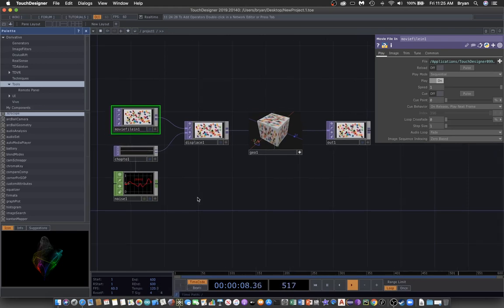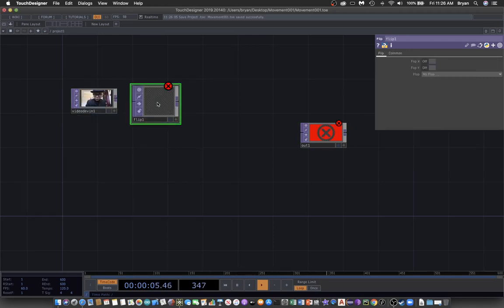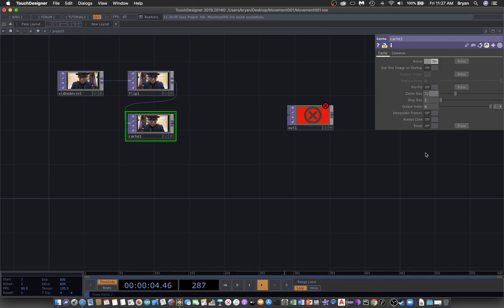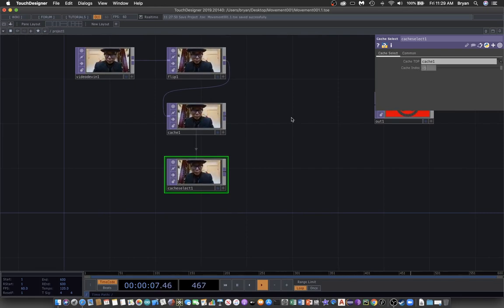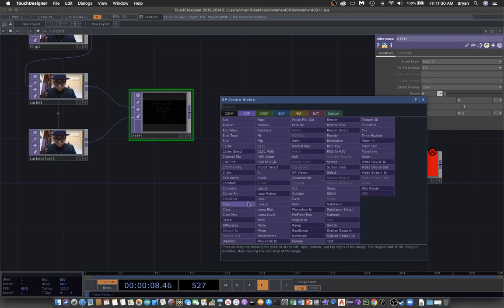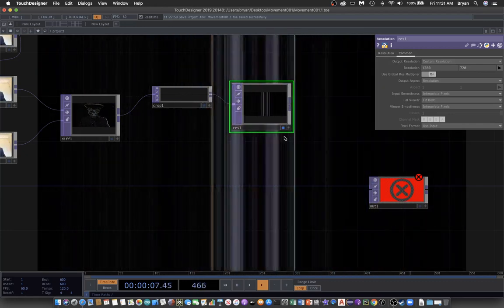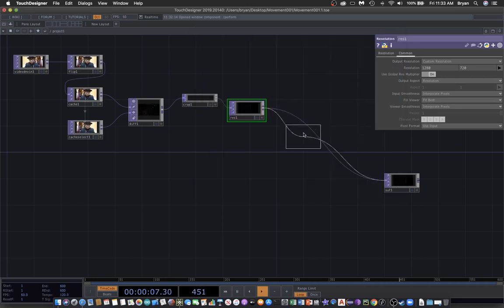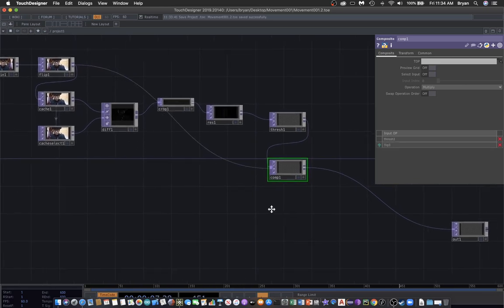Motion sensing exercise with TouchDesigner 3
Detecting movement in TouchDesigner by comparing two images with the use of Cache and Cache Select.